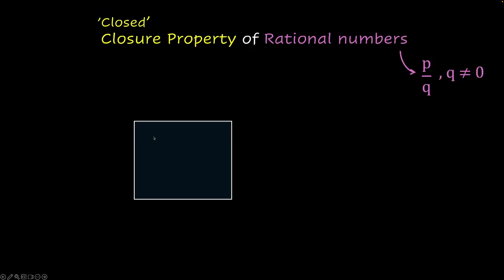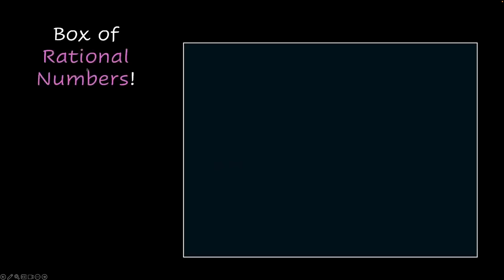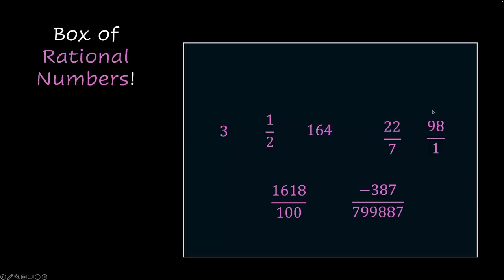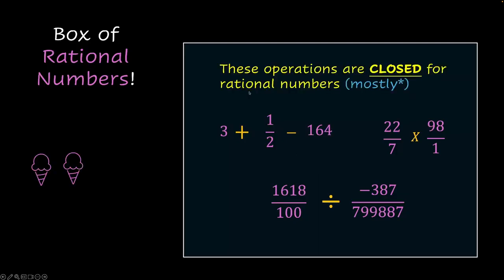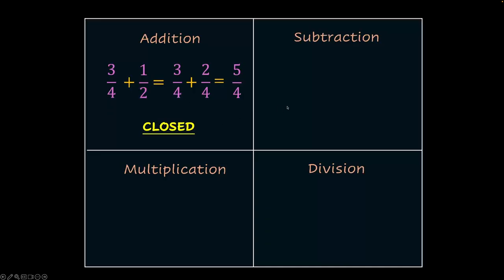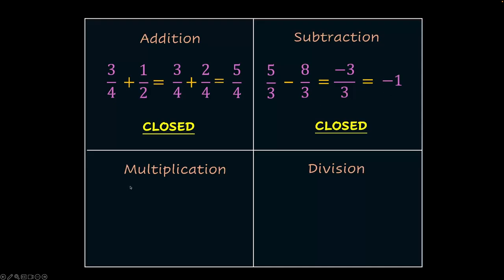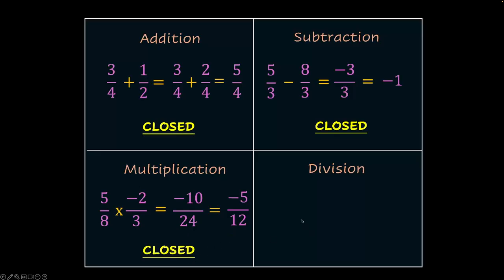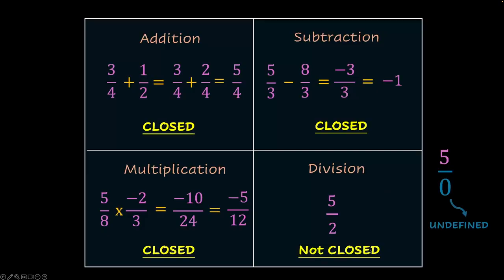Closure Property of rational numbers Rational numbers 8 Math Khan Academy